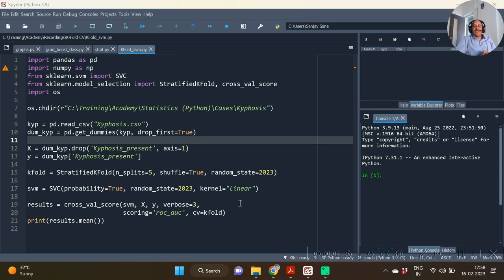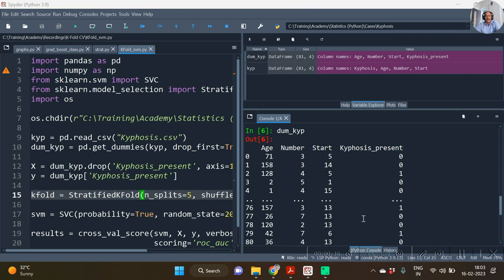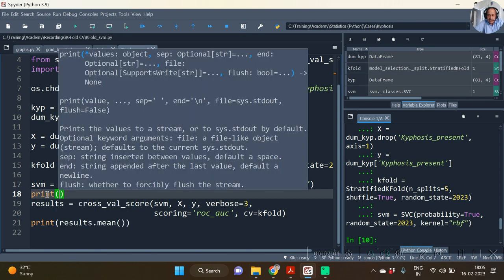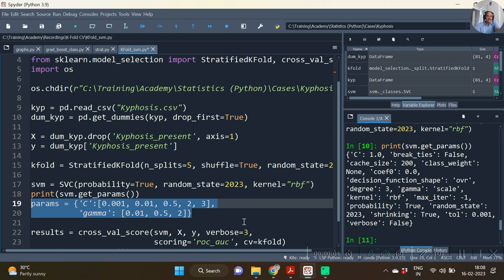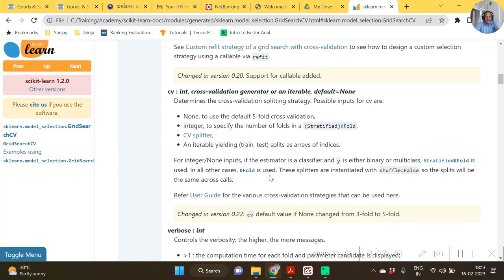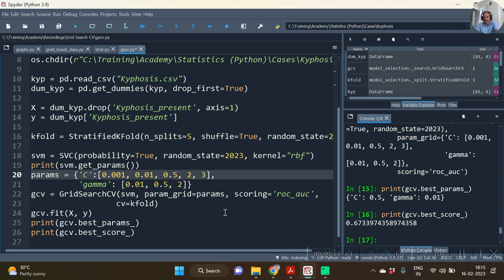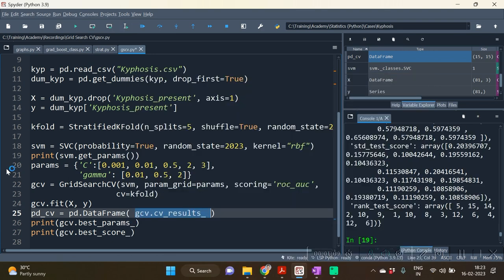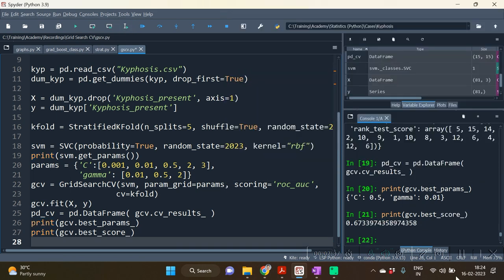Hyper-parameter Tuning | GridSearchCV | Sci-Kit Learn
This video demonstrates the hyperparameter tuning with GridSearchCV function from sci-kit learn package of Python.